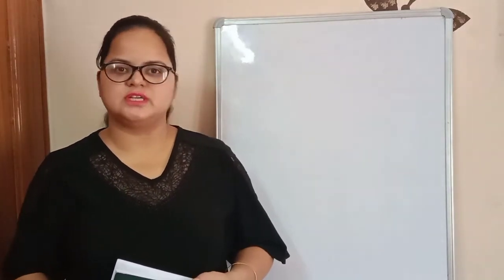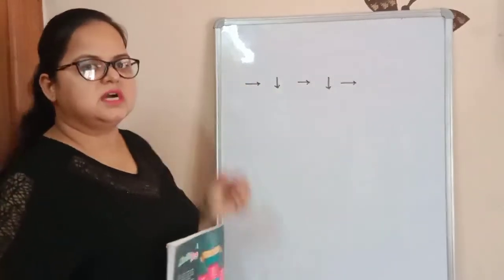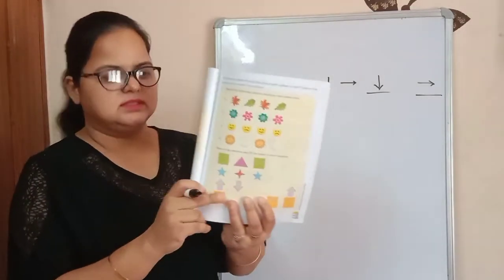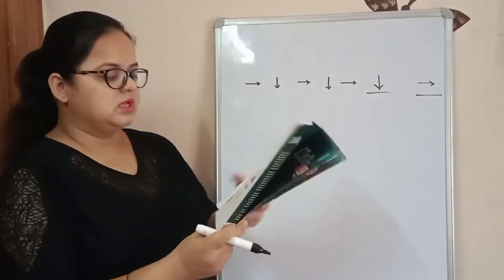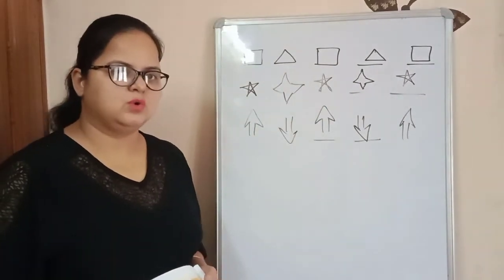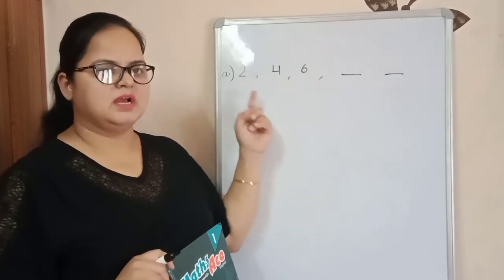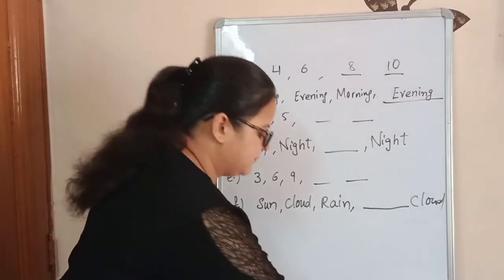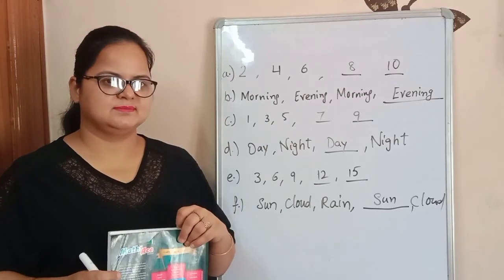Grade 1 Pattern